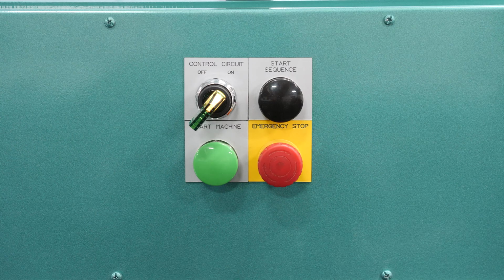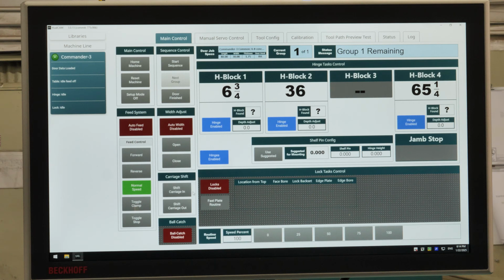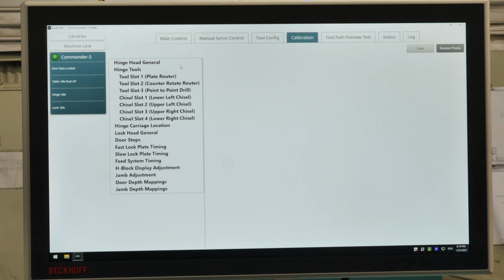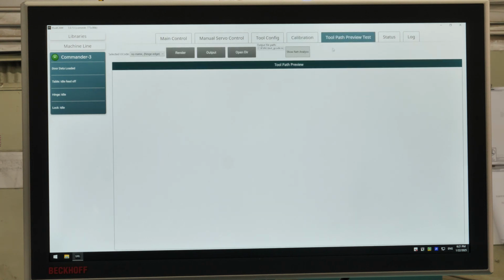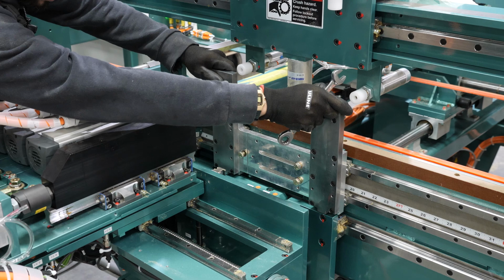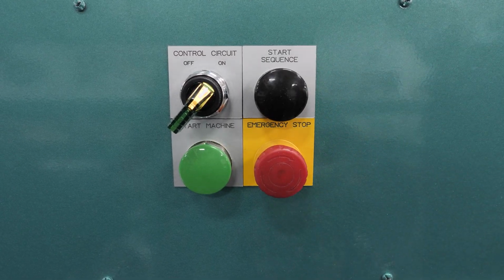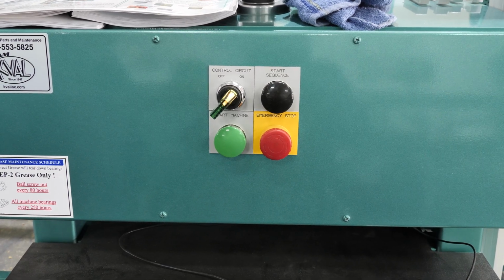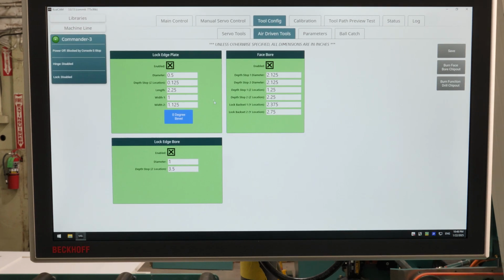Commander 3 Operational Overview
An overview on the setup and operation of a Commander 3.